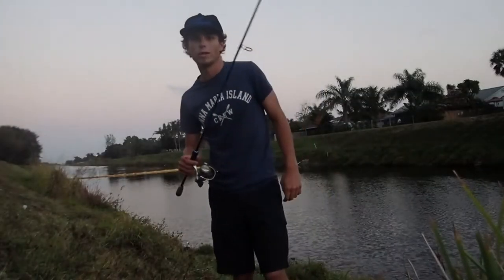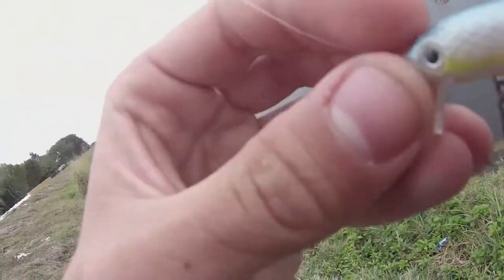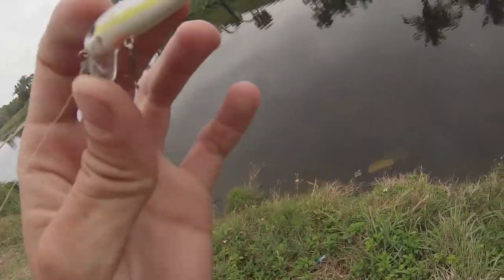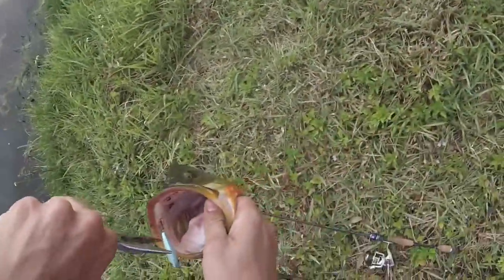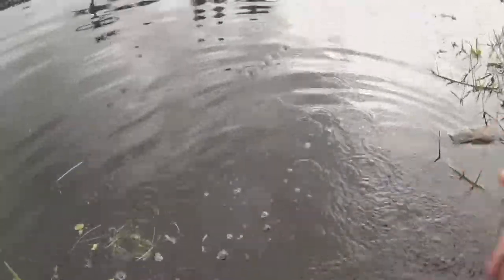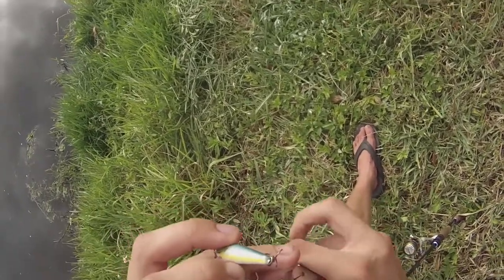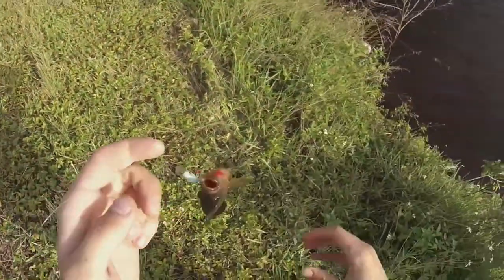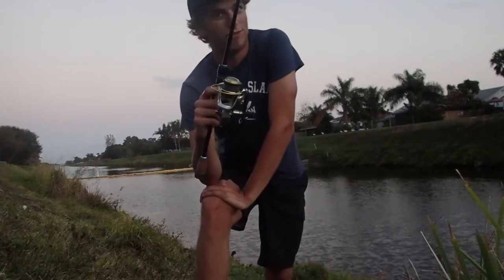BIG Peacock Bass Caught on TINY Lure | KastKing FIshing Ft. Florida Bass TV